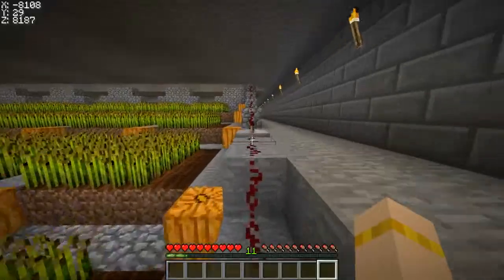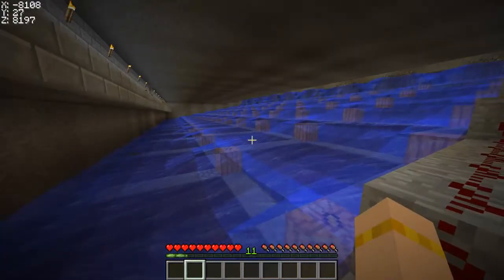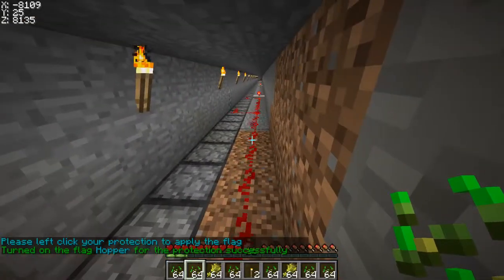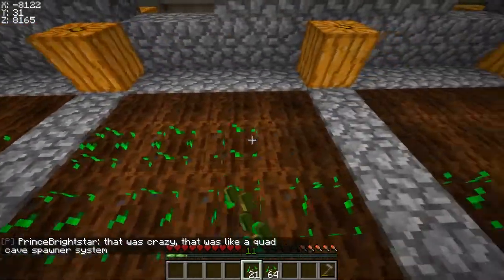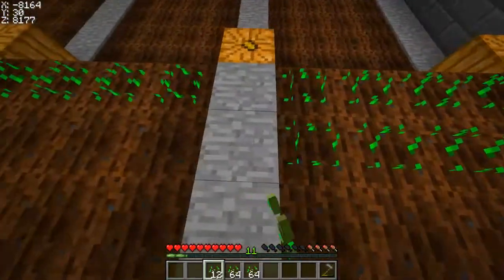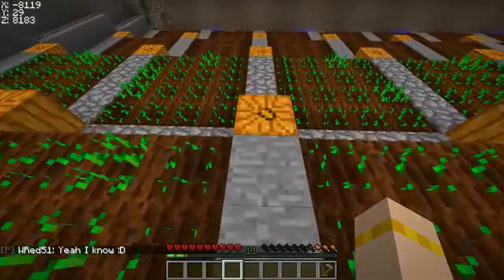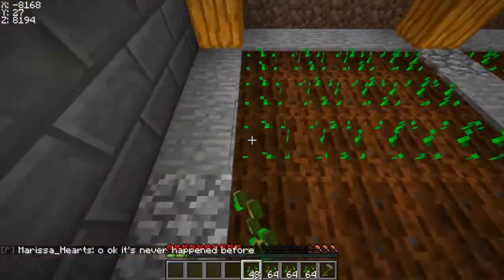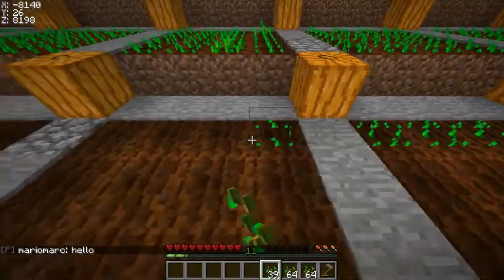Xen's Quest [MCA Server] 09: What a wheat farm